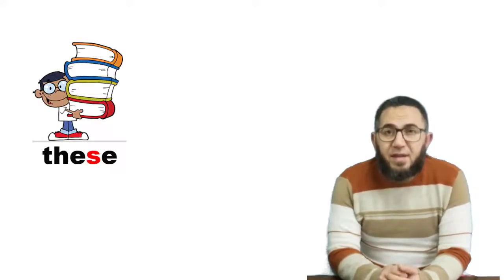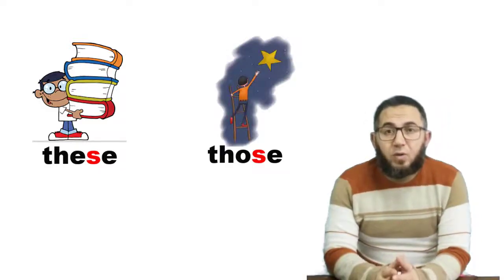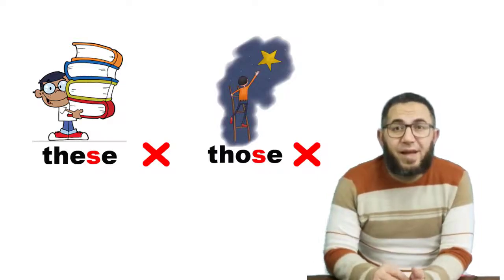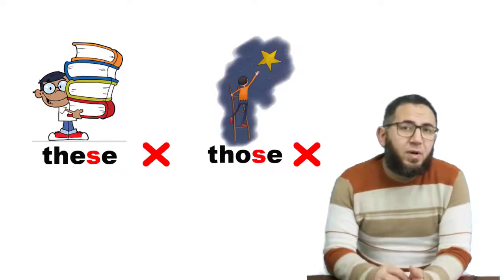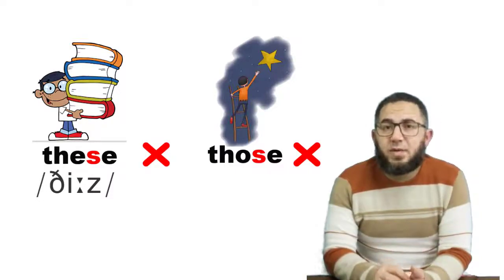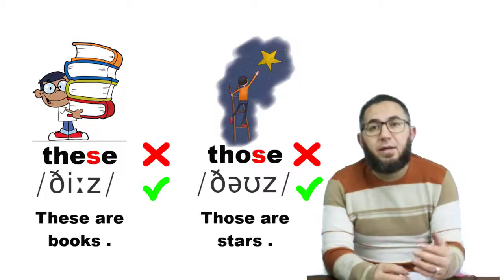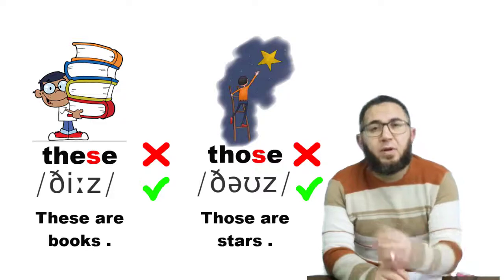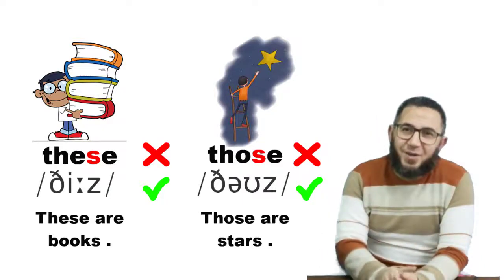these and those pronunciation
How  to pronounce these and those